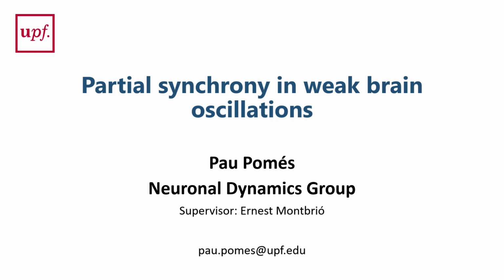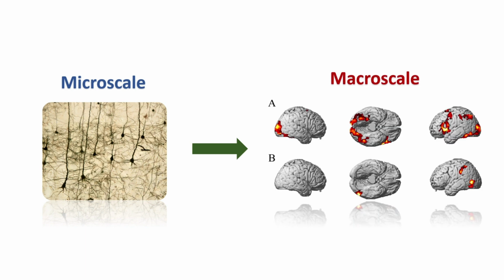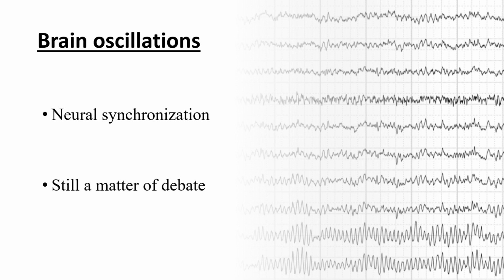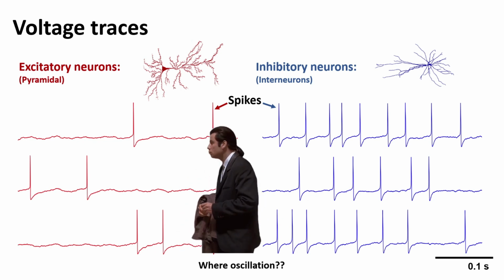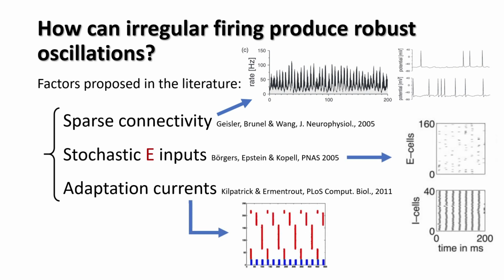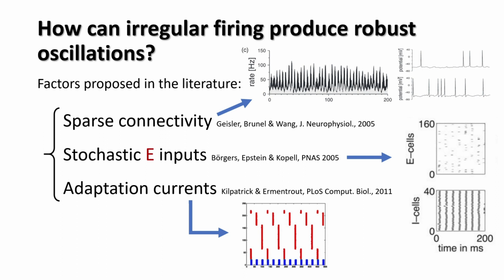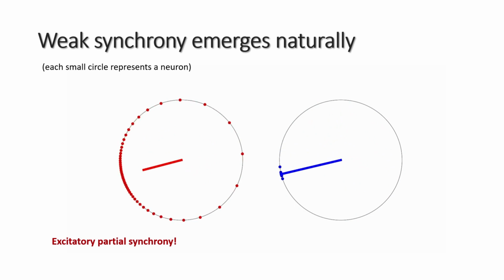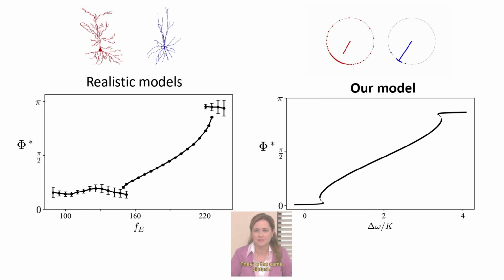11th DTIC PhD Workshop - Pau Pomés Arnau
Title of the video:
Partial synchrony in weak brain oscillations

Abstract:
Neural oscillations are a pervasive type of rhythmic pattern of activity in the brain thought to underly numerous cognitive processes. The mechanisms that give rise to brain oscillations are still not fully understood, but one of the main components believed to play an important role in synchronization is the interplay between excitatory (E) and inhibitory (I) neurons. More specifically, in vivo brain recordings show that, during fast (gamma) oscillations, E neurons participate very sparsely, spiking only at a small fraction of the gamma cycles, whereas I neurons spike at a frequency much closer to gamma. Consequently, this specific type of oscillation has been named “weak” or “sparse” rhythms, and various mechanisms have been proposed in order to explain how synchronization can arise with these particular properties. Here, we implement a simple model of phase oscillators (the so-called Kuramoto-Sakaguchi model) especially aimed at capturing the essential properties of the E-I feedback loop, and we show that this system naturally gives rise to partially synchronized states where the E oscillators fire at a much smaller frequency than the I population. We therefore propose that weak oscillations are in fact a special type of partially synchronized states emerging mainly through the large-scale network interactions between populations of excitatory and inhibitory neurons.